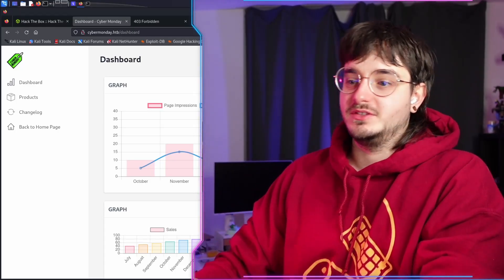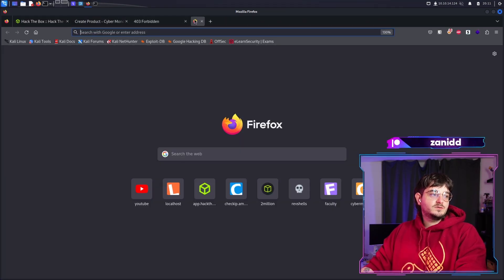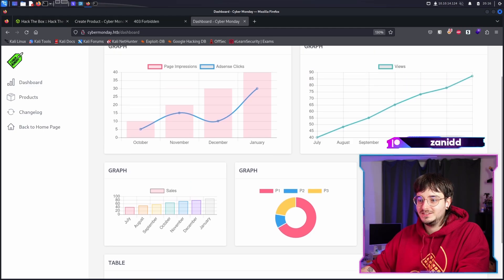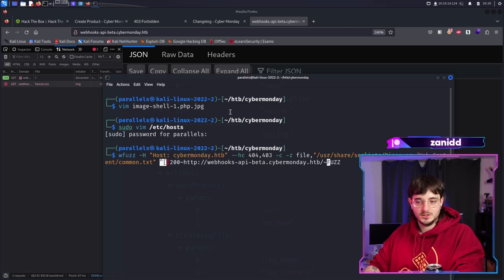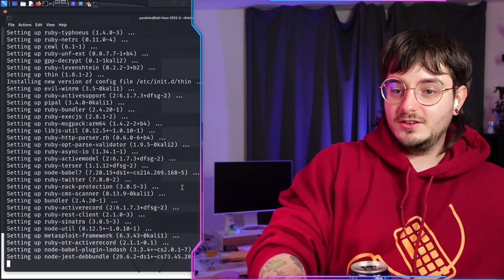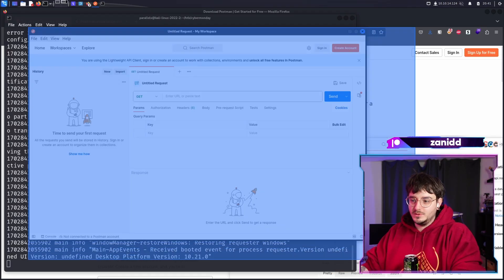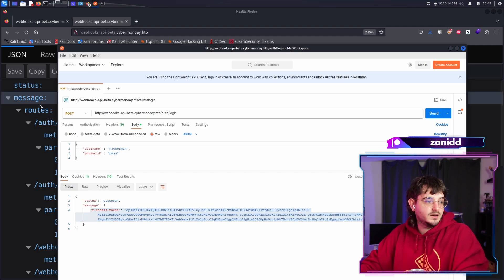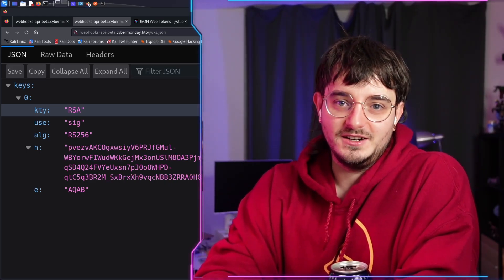Are JWTs Safe? Let's find out | CyberMonday HTB 3